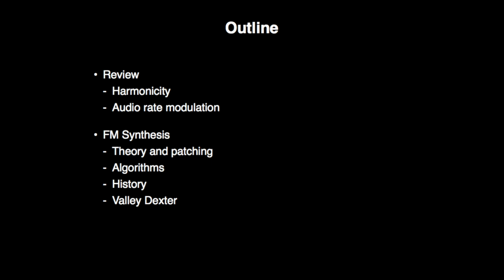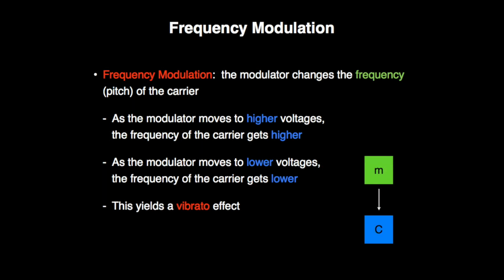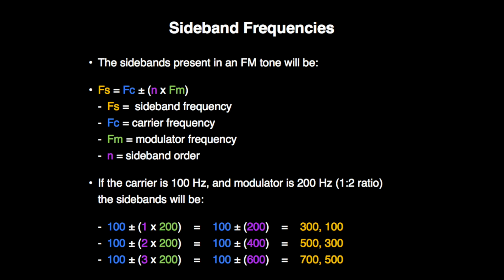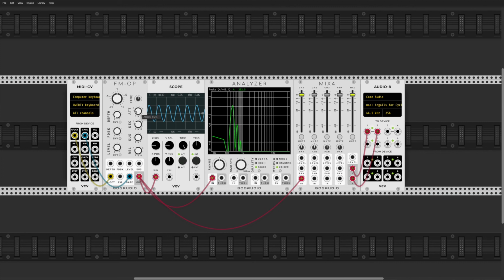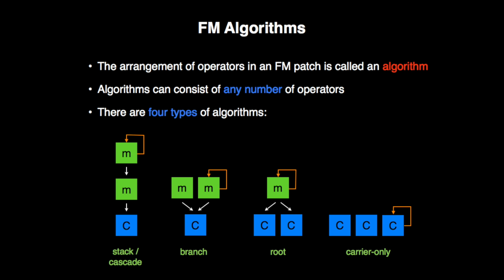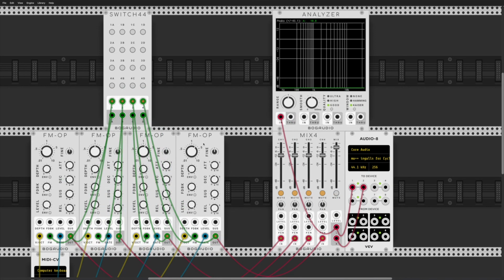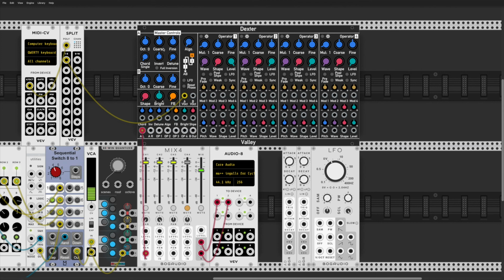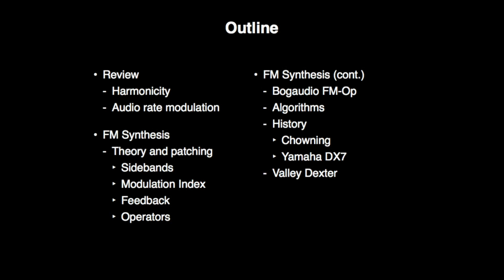352 - FM Synthesis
DMP 352

This video explains the basics of FM synthesis, including concepts such as operators, algorithms, and sidebands.

-- ADDITIONAL RESOURCES --